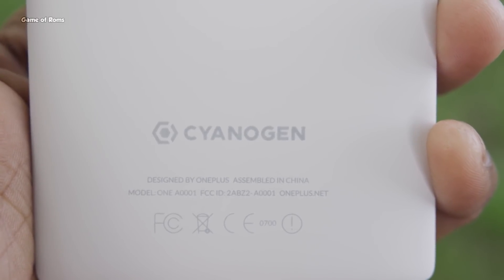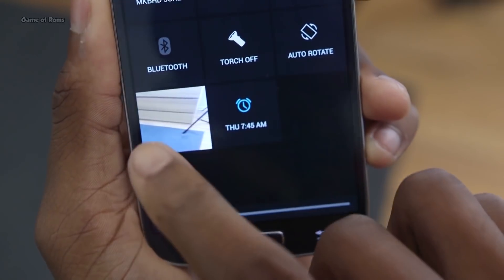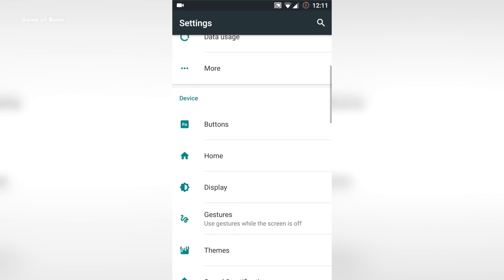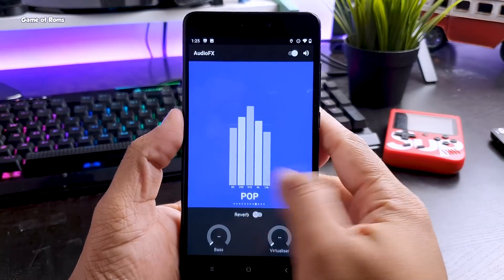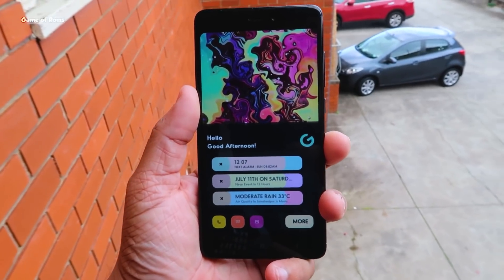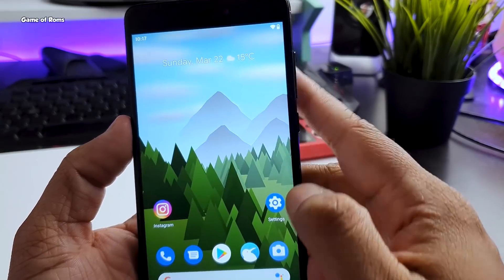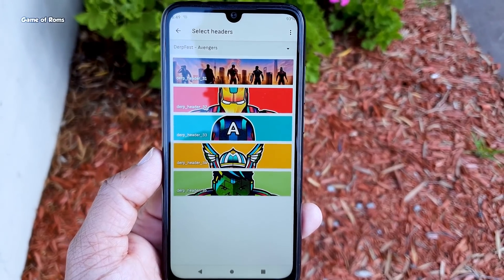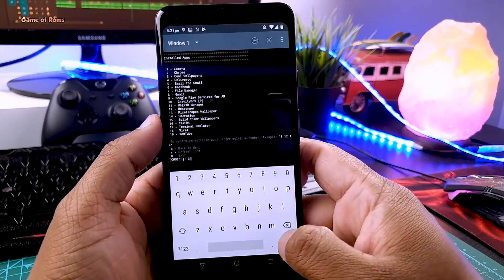Why Lineage OS is not Best Android Rom ?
Here We talk about lineage os 17.1 And why lineage os is not best android rom Best Android Custom rom 2020 LineageOS 17.1 based on Android 10 is now officially available.The team behind the LineageOS 17.1 based on Android 10 has confirmed that it is now officially available

              Google has officially unveiled the latest version of Android OS called Android 10. The update is already going live for Pixel series devices. It brings plenty of new features to the device system like system UI, new gesture navigation, improved privacy and location control. The update also offers enhanced app permissions, foldable display support, security features, system-wide dark mode is it Best Android rom of 2020 ?

Lineage os 17.1 is Available for
Generic Android
Google Nexus Pixel Phones
Leeco
Lenovo
Motorola
Nextbit
OnePlus
Samsung
Xiaomi
Yu
ZUK